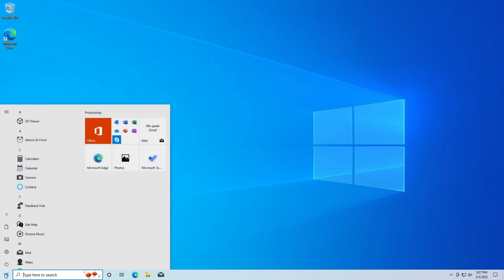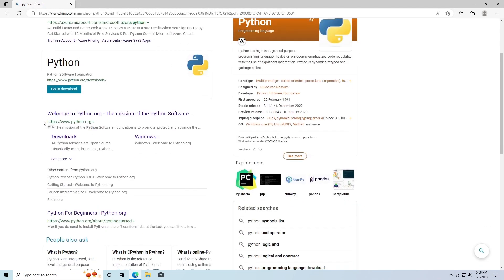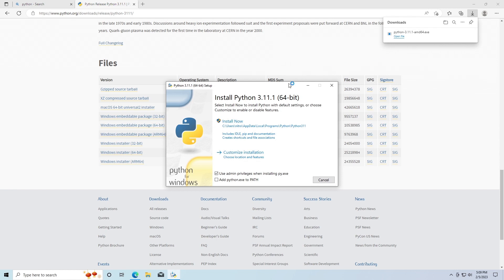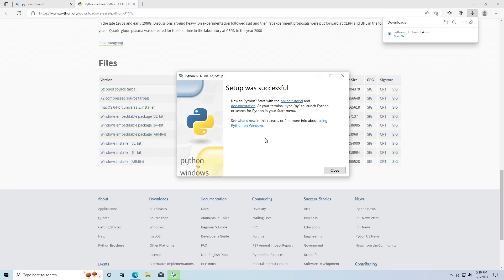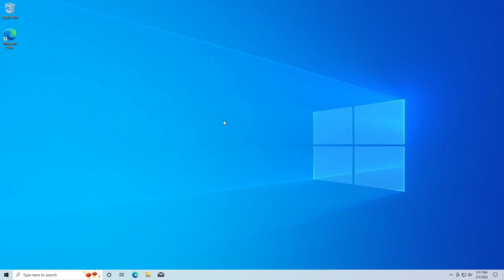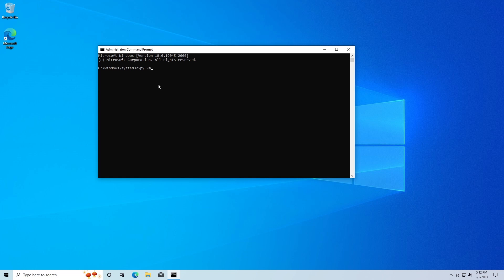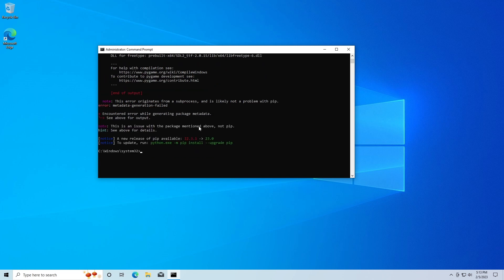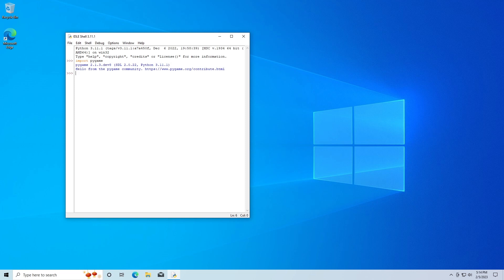How to Install Python in 2023 | Software Academy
In this video you'll learn how to download and install Python & PyGame on your Windows machine!